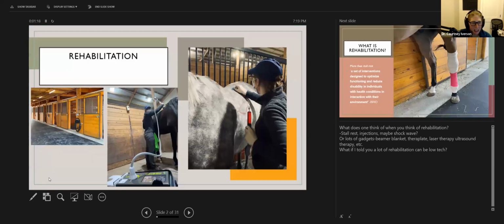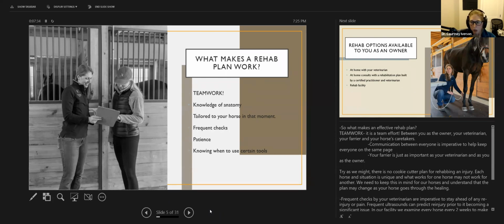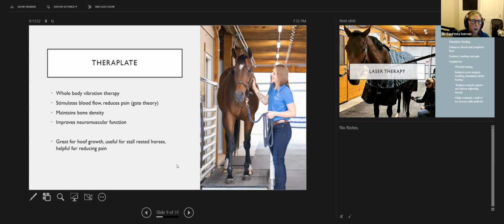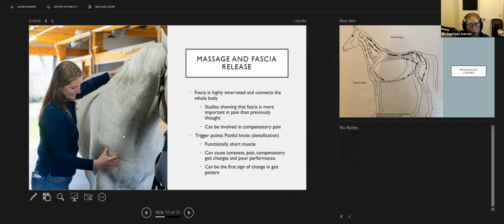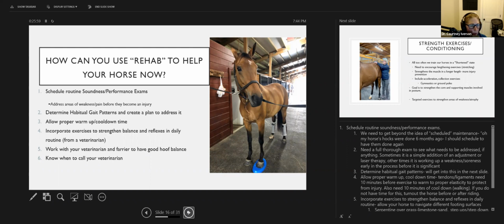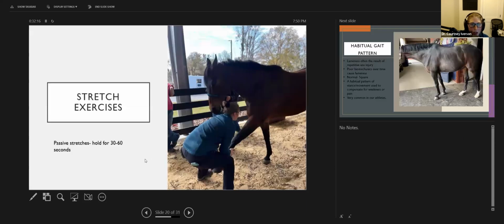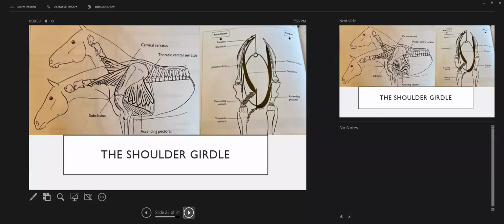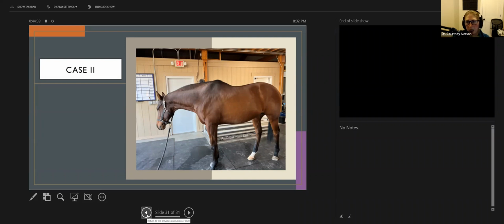GMT20221110 011914 Recording 2560x1080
"Equine Rehabilitation and Sports Medicine” with Dr. Courtney Iverson